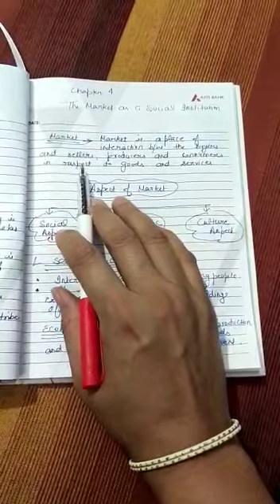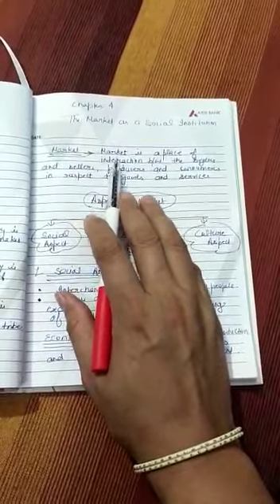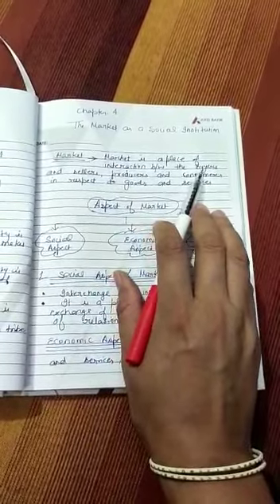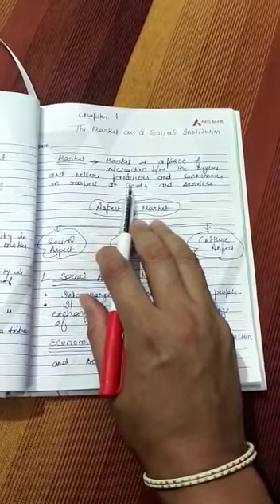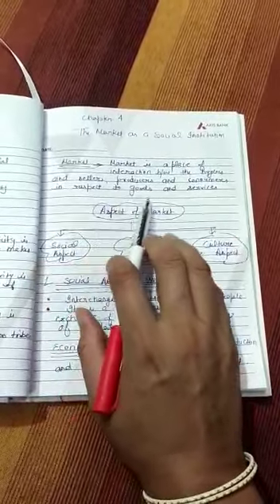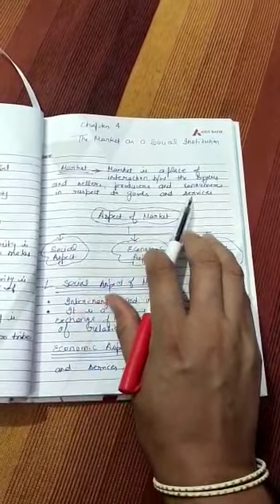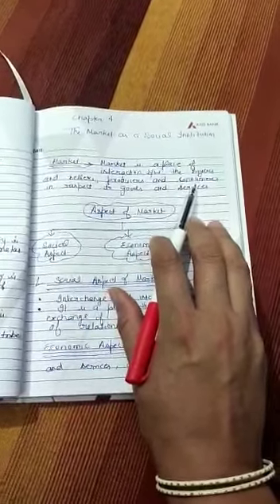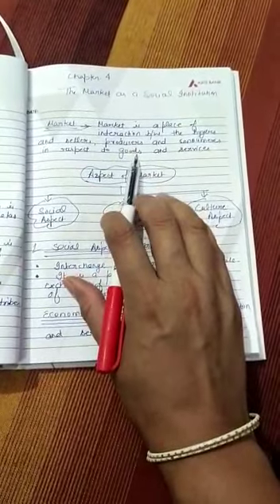12th sociology Chapter-4 Market as a social institution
2nd april 2020